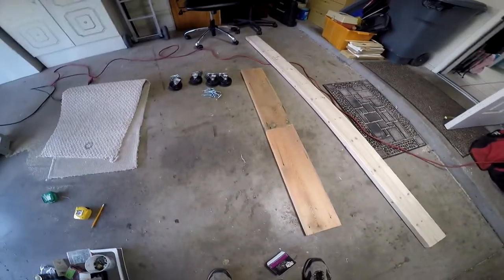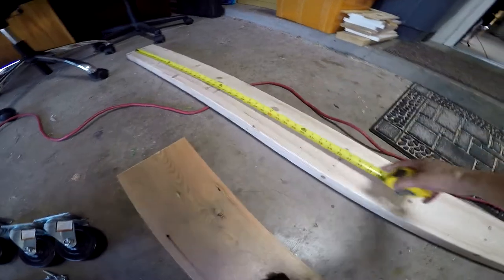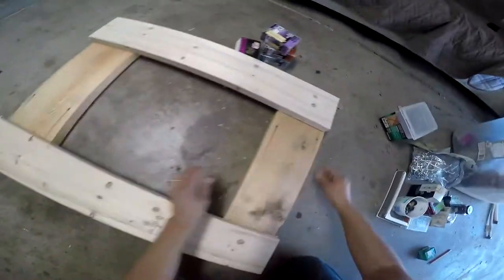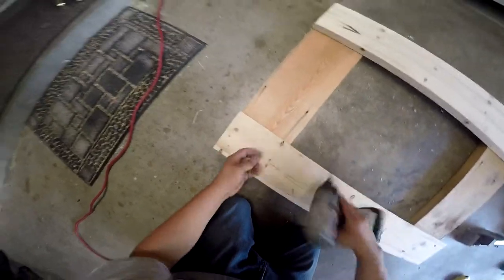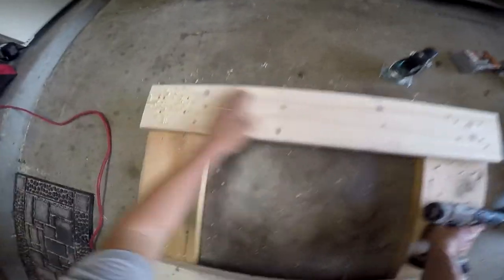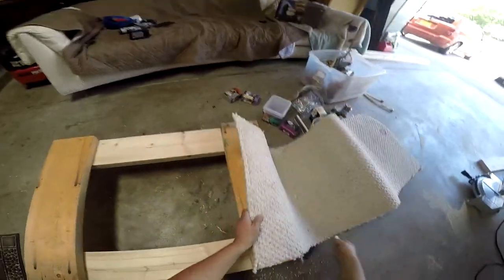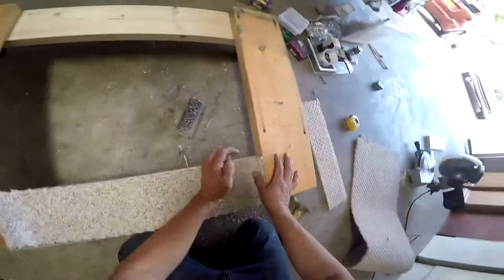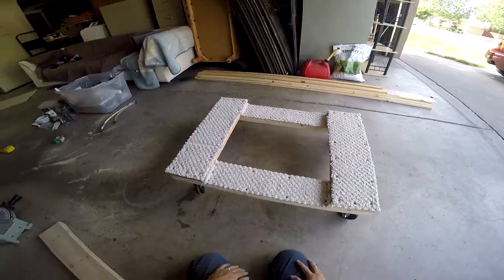How to build a heavy duty floor dolly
A brief description on how to build a heavy duty dolly